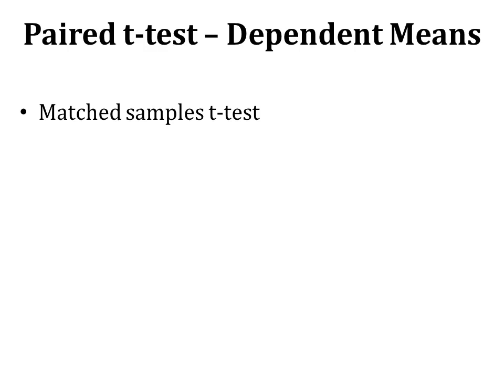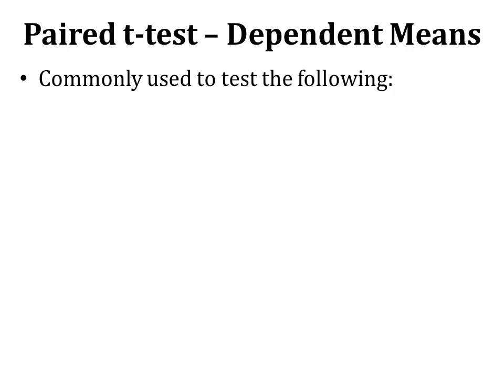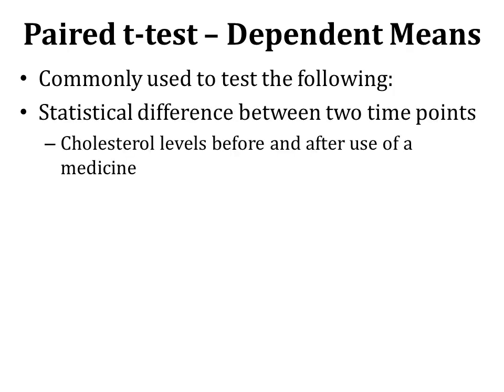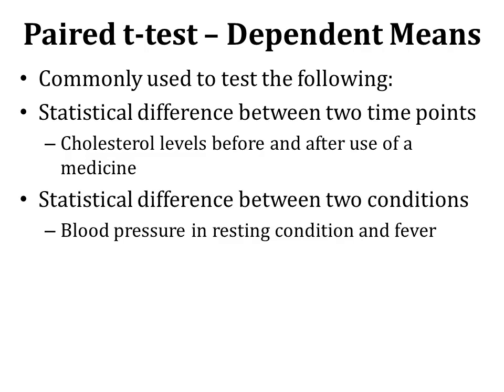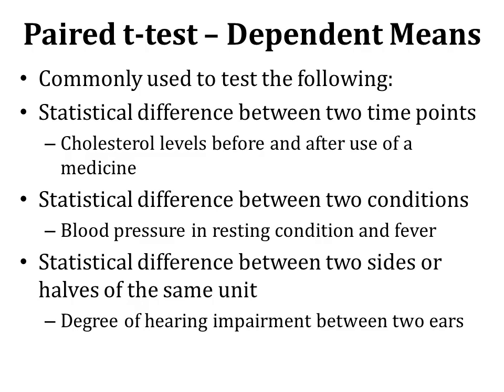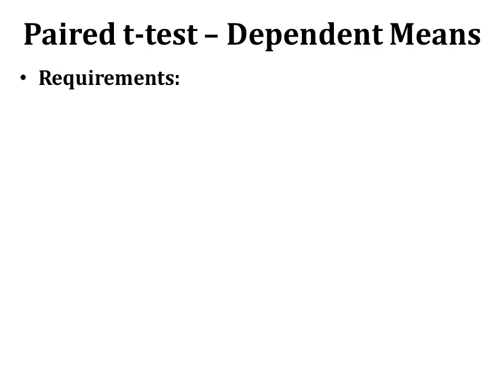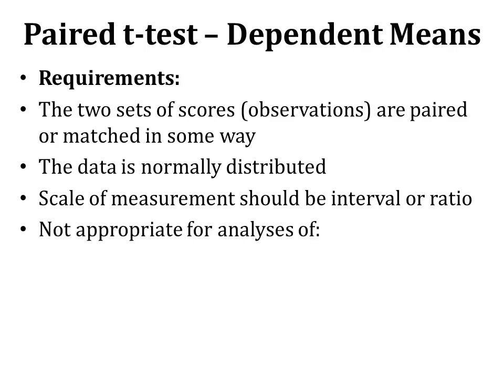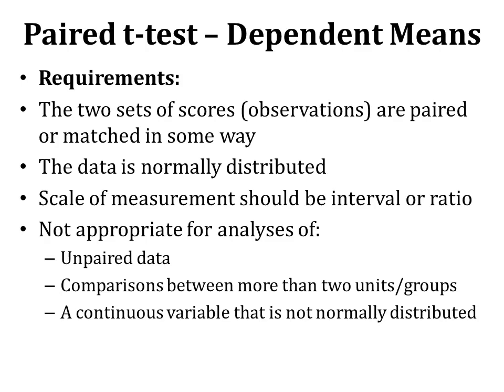Lecture 8 Part 1 Comparing Averages; Paired t Test, Dependent Means t Test; Unmatched t Test